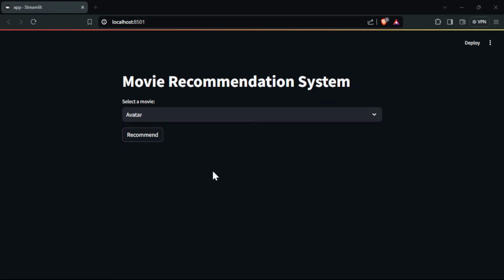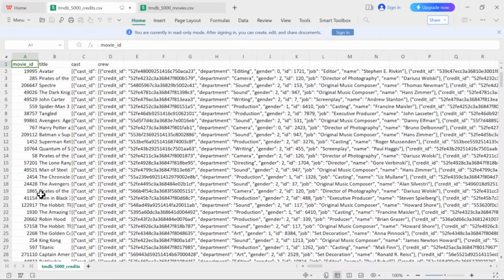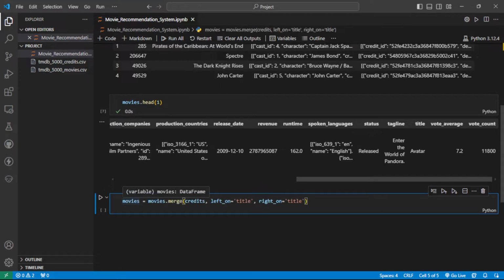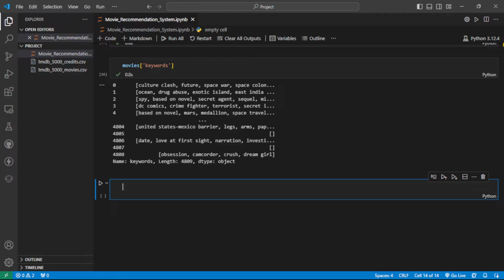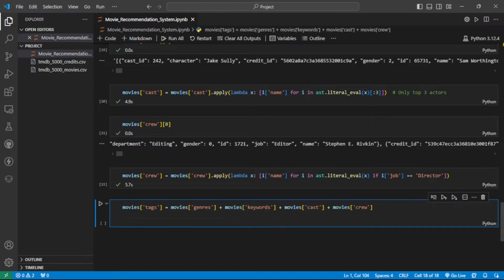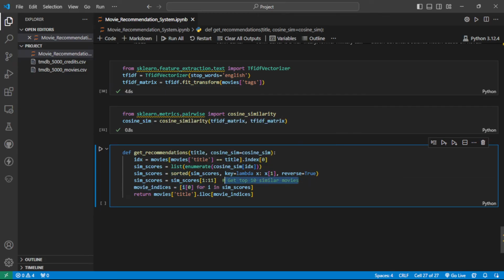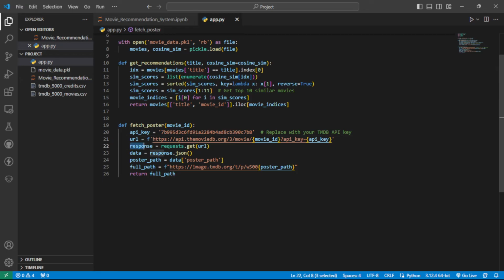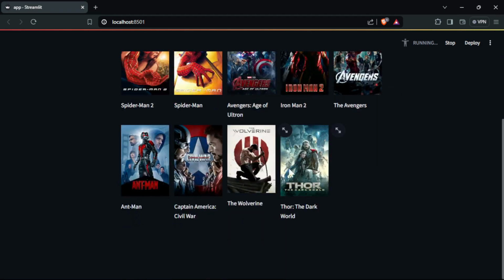Movie Recommendation System | Python Machine Learning Project Tutorial for Beginners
A comprehensive tutorial on building a Movie Recommendation System with machine learning! In this beginner-friendly guide, you'll learn how to develop a robust recommendation system using Python, Pandas, Scikit-learn, and Streamlit.

Chapters:
Introduction to Movie Recommendation Systems.
Loading and Exploring Movie Data.
Data Cleaning and Preprocessing.
Implementing Recommender System Algorithms.
Integrating TMDB API for Movie Posters.
Evaluating and Fine-tuning the Recommendation Model.
Building a Streamlit App for Interactive Recommendations.

Tools and Technologies Used:
• Python: Core programming language for development.
• Pandas: Data manipulation and analysis.
• Scikit-learn: Machine learning library for building models.
• Streamlit: Framework for creating and deploying interactive web apps.

By the end of this video, you'll have a fully functional movie recommendation system ready to showcase in your portfolio. Whether you're new to machine learning or looking to expand your skills in recommendation systems, this tutorial will provide hands-on experience and practical insights.